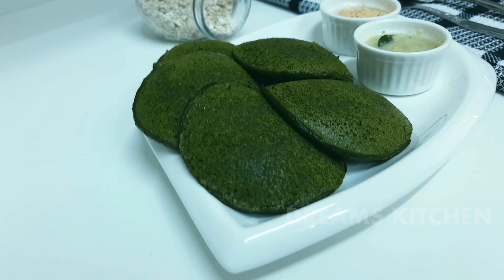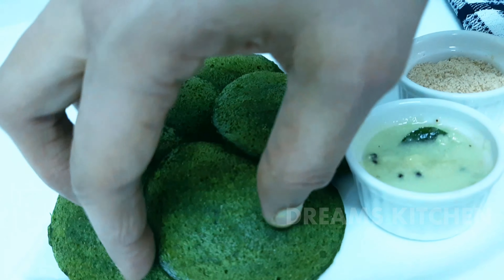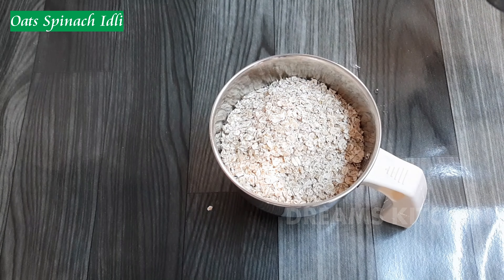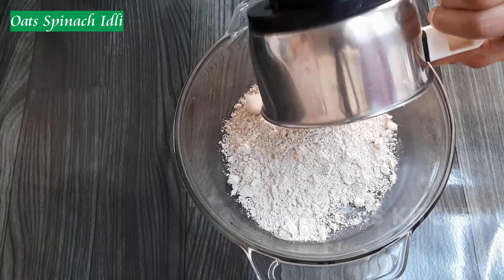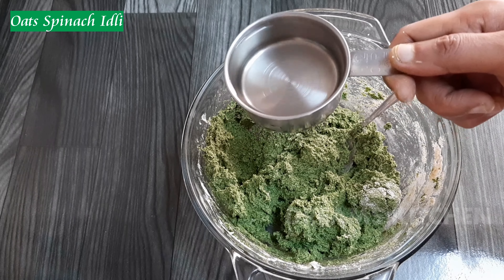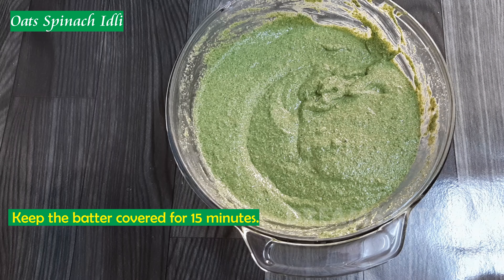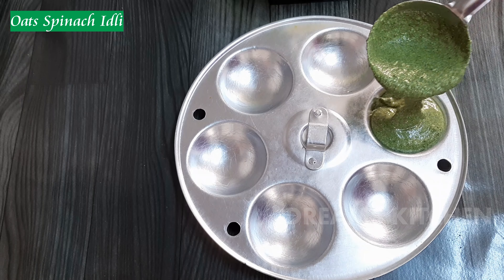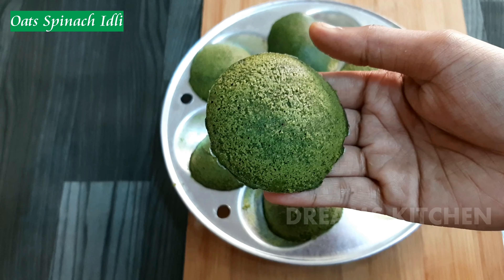Oats Spinach Idli/Instant Idli/Healthy/ഓട്സും ചീരയും കൊണ്ട് എളുപ്പത്തിൽ ഒരു ഇഡ്‌ലി/Dreams Kitchen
Today's recipe is a very healthy Idli made of Oats & Spinach.This idli is very easy to make and no need of fermentation.Try this easy and healthy recipe.Even if kids are lazy spinach eaters,they will surely like this greenish idli.